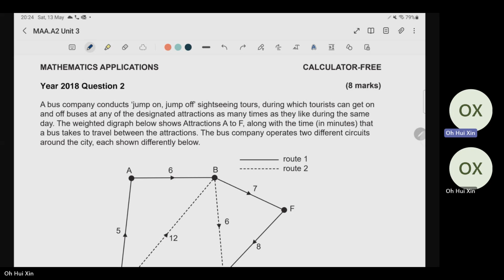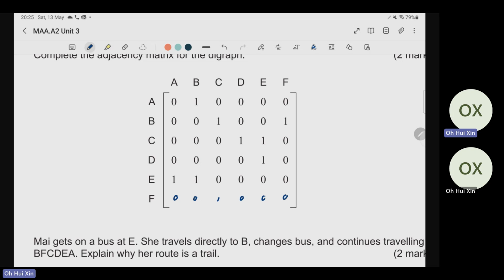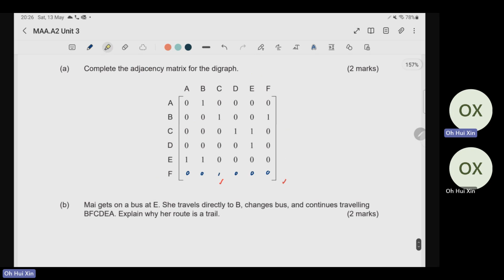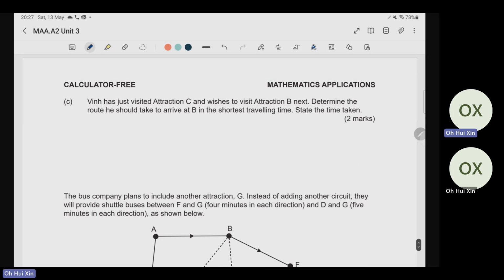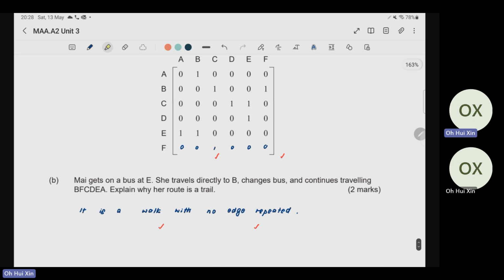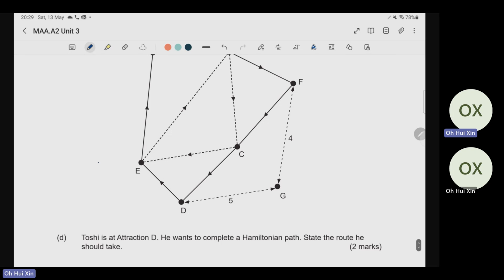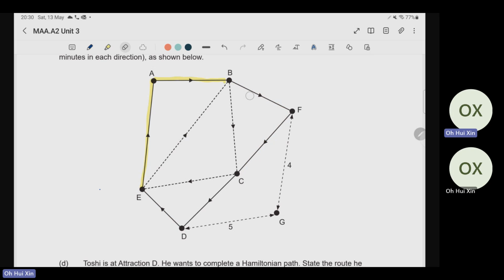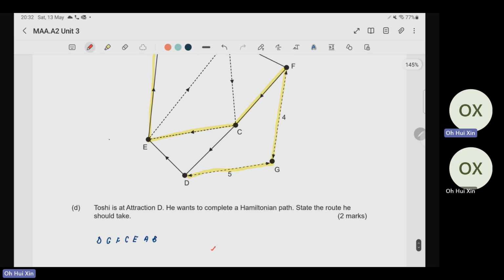Year 2018 Question 2